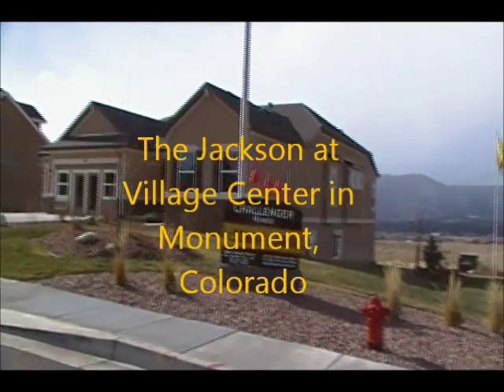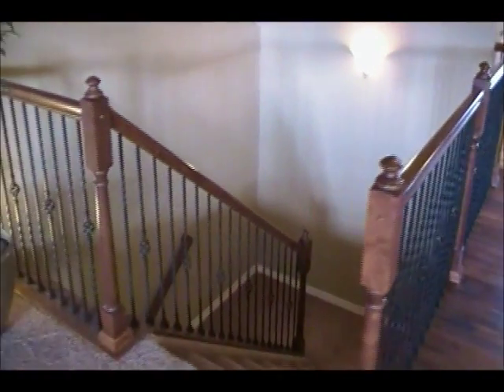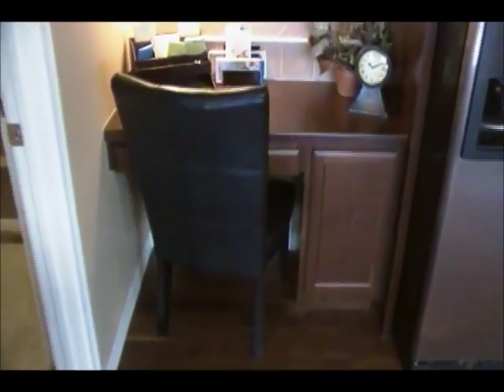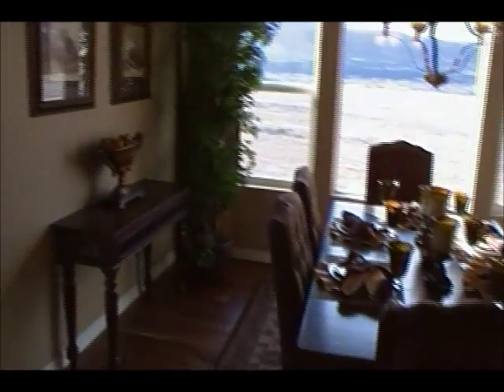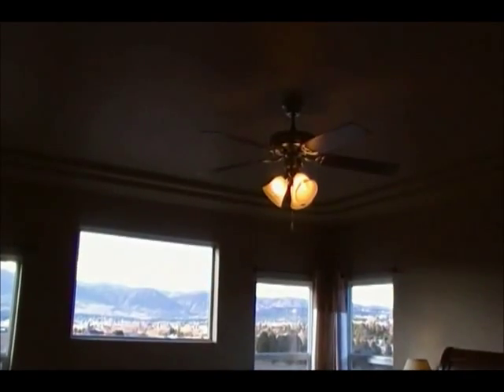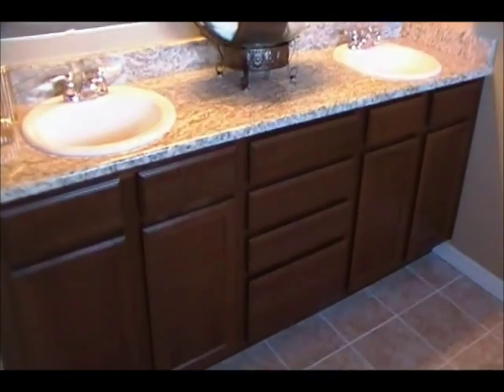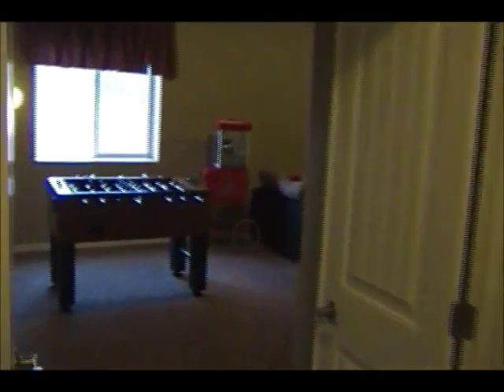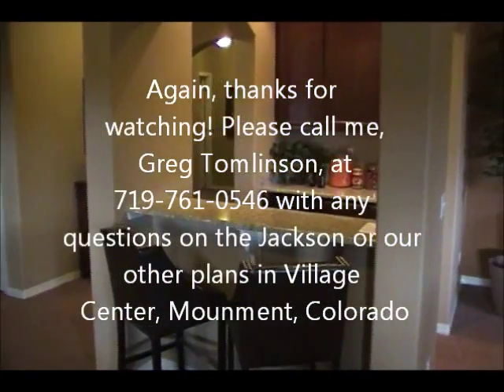The Jackson by Challenger Homes - Full Video Tour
Full video tour of this exciting and popular ranch style plan. Openness, amazing layout and ample space define this design. 2362 sq/ft and 3 bedrooms, 2 baths on main level.  Optional 2229 sq/ft basement with huge rec room, 2 bedrooms, theater room and 2 baths.  Total finished footage is 4591 sq/ft. Here's a plan that works for just about any home buyer - offered by a quality builder, Challenger Homes!